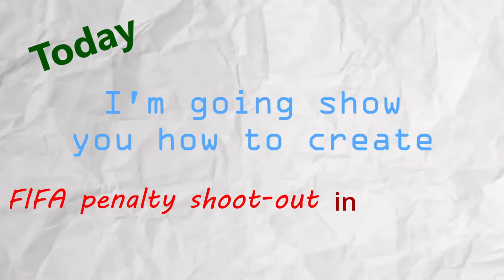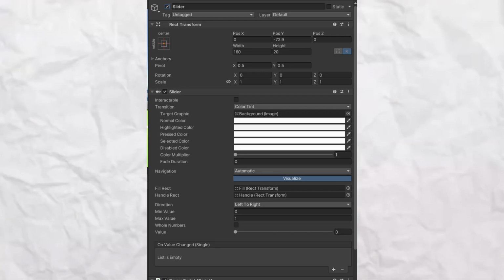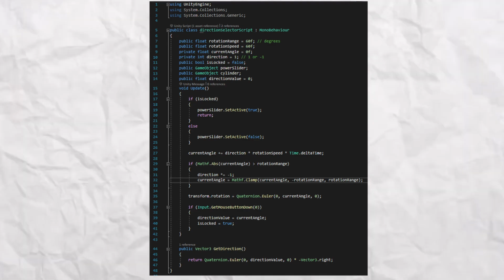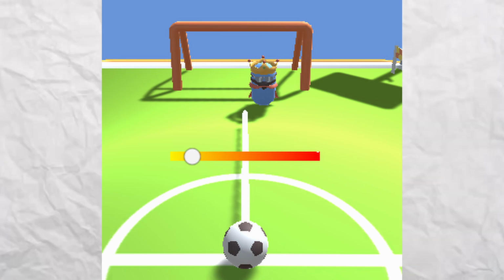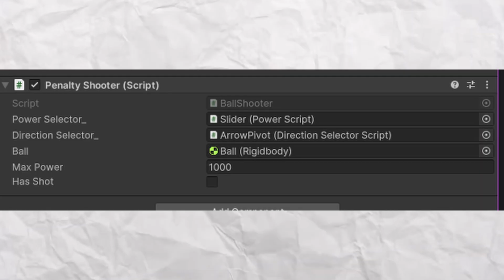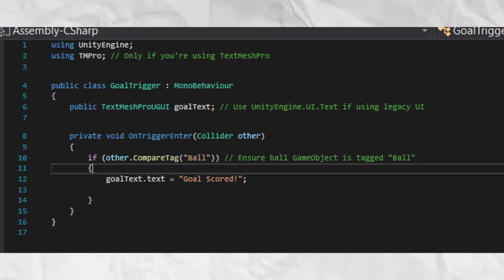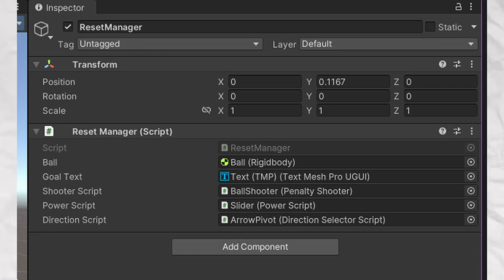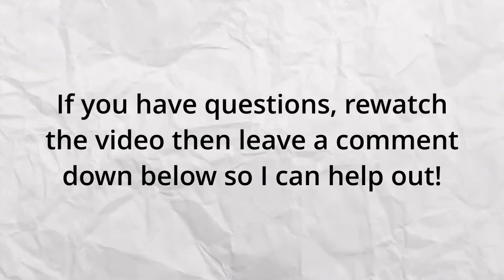How to make a FIFA PENALTY Shootout Game in UNITY! (2025 Tutorial)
In this video, I showed you how to create a FIFA Football/Soccer Penalty Shootout Game in Unity.

Timestamps:
0:00 Intro
0:25 Tutorial
9:20 Game Complete!
9:46 Outro